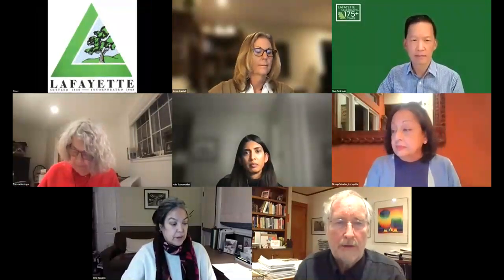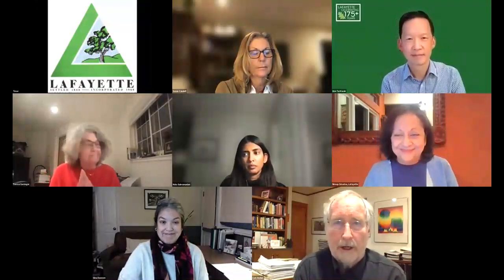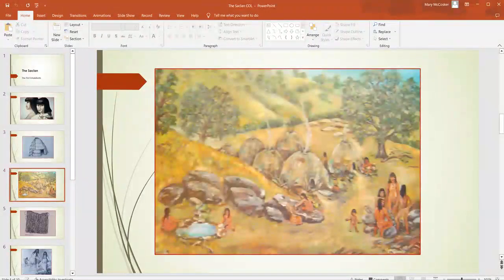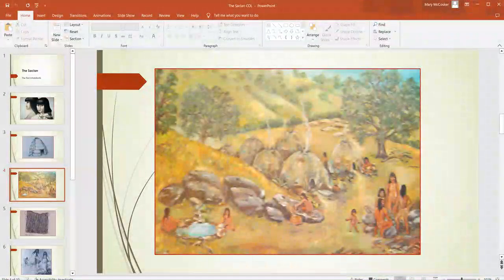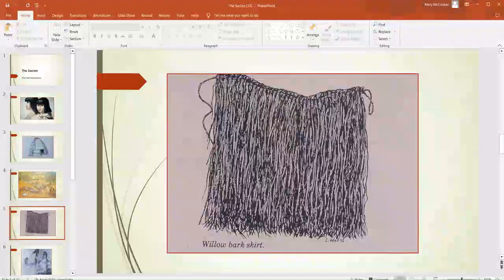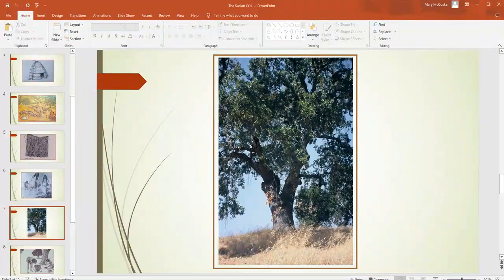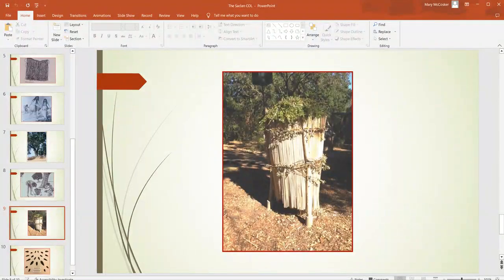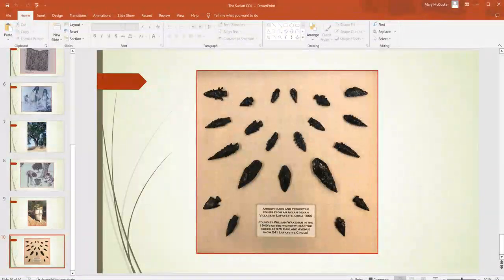Celebrating 175+Years: First Inhabitants - the Saklan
First Inhabitants: the Saklan - Presentation on January 9, 2023